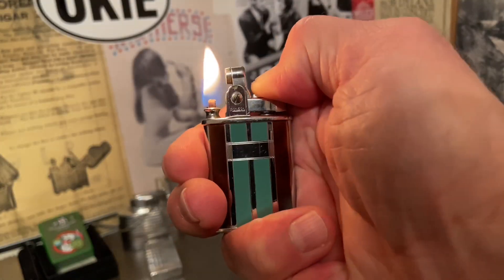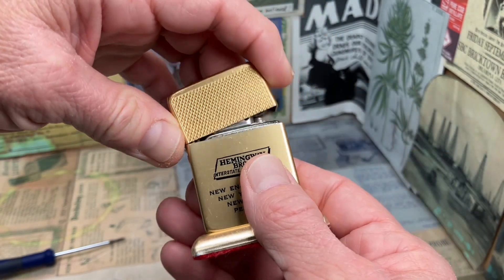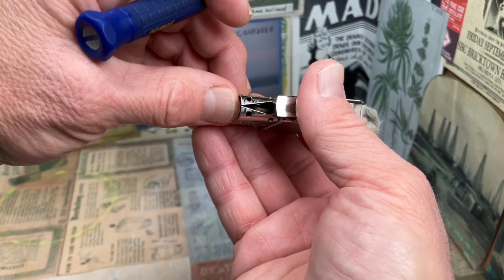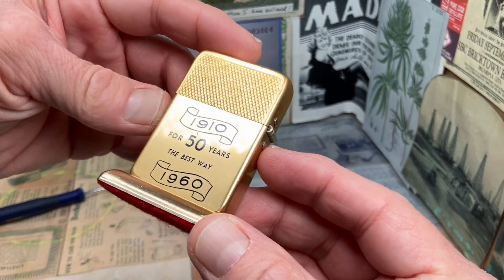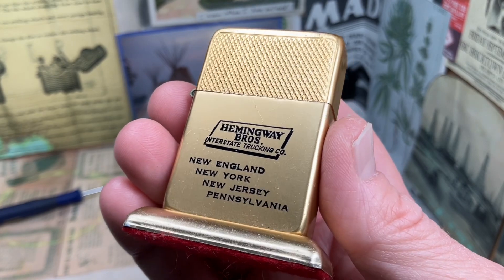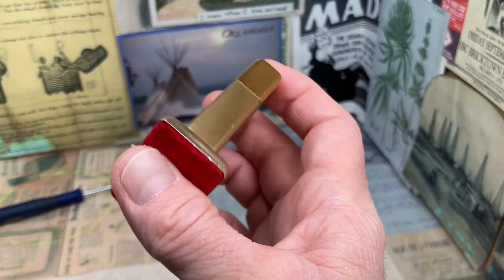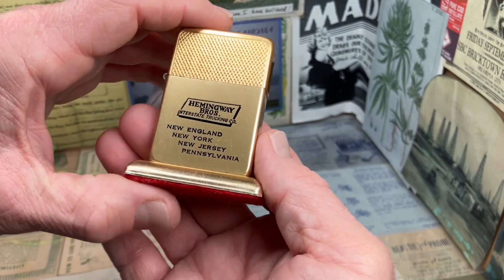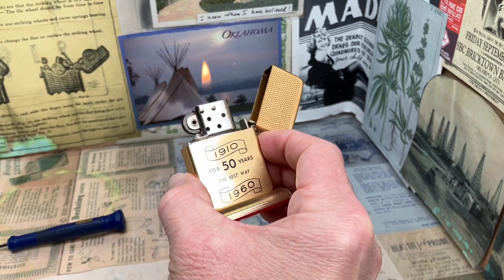Vintage PARK SHERMAN Petrol Table Lighter HEMINGWAY BROS. INTERSTATE TRUCKING CO. NEW ENGLAND YORK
Vintage PARK SHERMAN Petrol Table Lighter HEMINGWAY BROS. INTERSTATE TRUCKING CO. NEW ENGLAND NEW YORK NEW JERSEY PENNSYLVANIA “FOR 50 YEARS THE BEST WAY” 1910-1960.